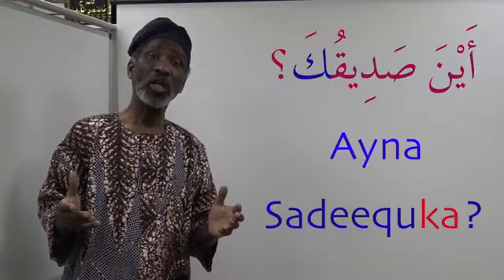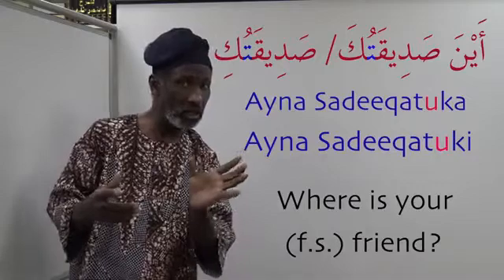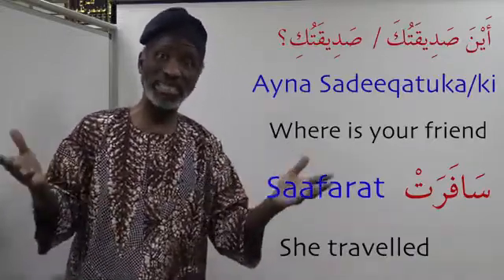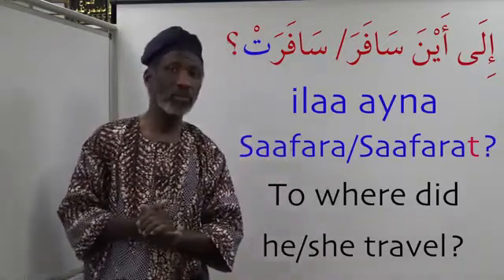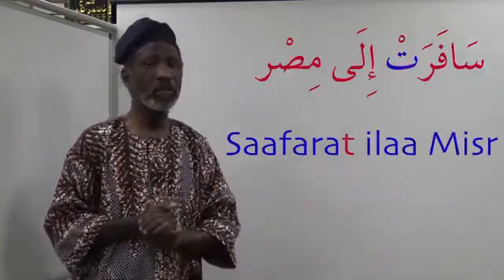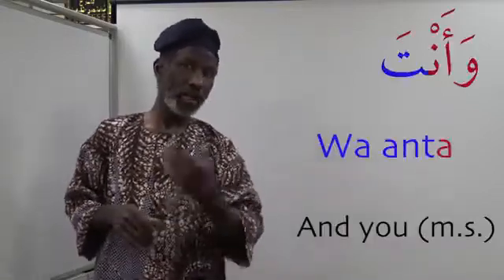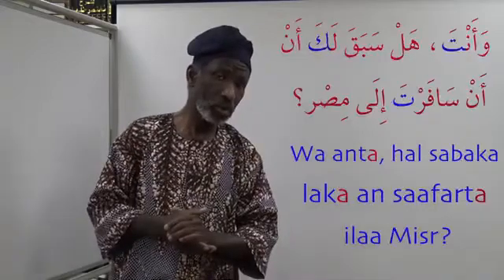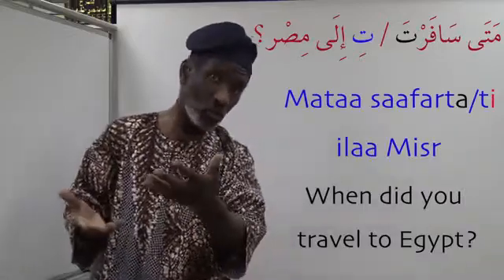Unit 3 Lesson 03 All about holidays and Travel - Let's Speak Arabic